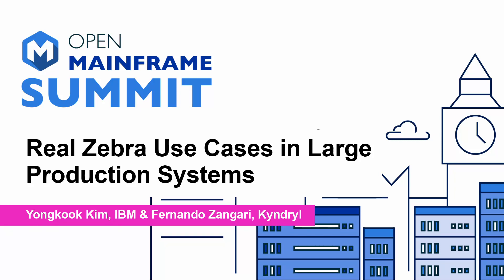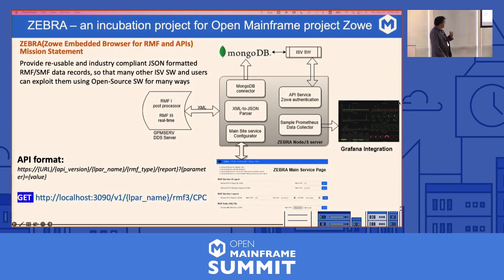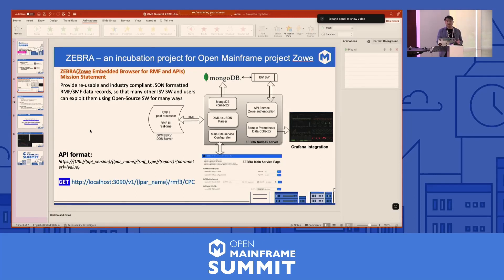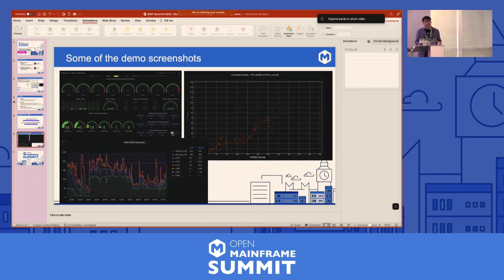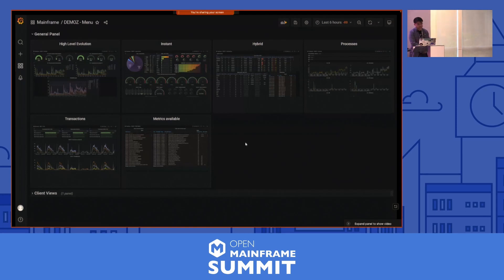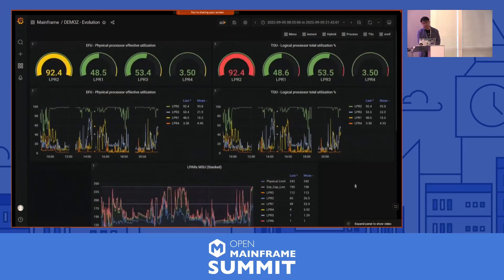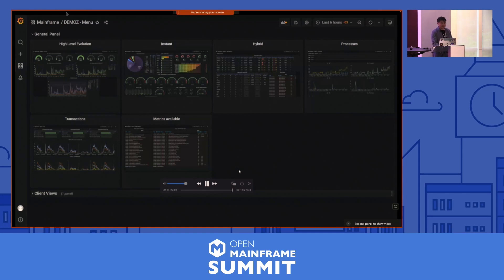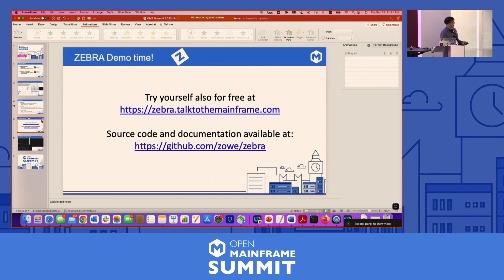Real Zebra Use Cases in Large Production Systems - Yongkook Kim, IBM & Fernando Zangari, Kyndryl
ZEBRA has been an incubation project for Zowe started as an OMP mentorship, but growing users only with part time contributors and volunteers. ZEBRA enables z/OS system users to monitor system health and current utilizations without heavy monitoring tools on z/OS. It exploits many open-source SW ecosystem and enables to connect with other system performance data to cross examine the larger application as well as system status. During this session, Alex will present quick overview of Zebra, and Fernando will show very nice live graphic dashboard for real customer use cases and how it is being uses in real production workloads.

*** This presentation will be more focused on 'live demo' by Fernando, who will be showing really great example use cases of ZEBRA running on Kyndryl's production systems - which will benefit all the conference participants.***

About the speakers:

Alex Kim is an Open Mainframe Project Mentor, Zowe contributor and Technology Business Development Executive/OSS Incubator Advocate at IBM T.J. Watson Research Center.

Fernando is a Sr. System Programmer, mainframe modernization enthusiast and MIS professor.Fernando started his career as an assembler 370 programmer and work in several places of an IT area (mainframe/midrange,SAM, ITIL, Technical Architecture).